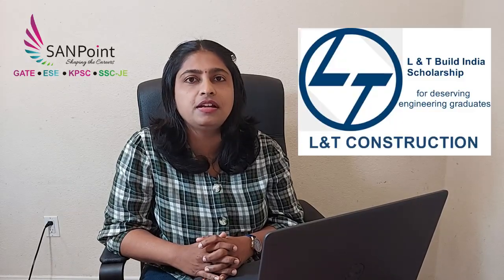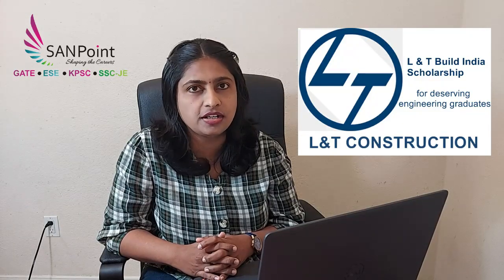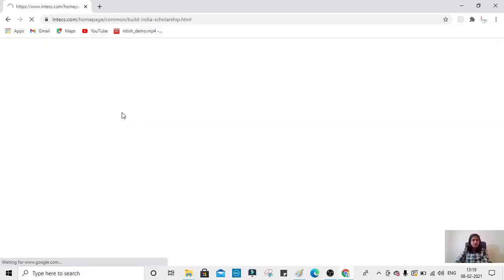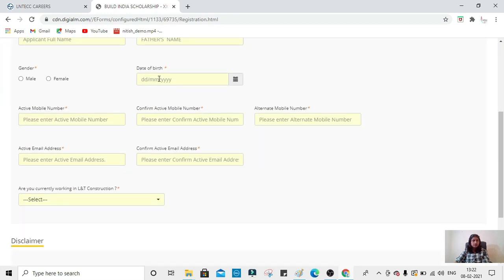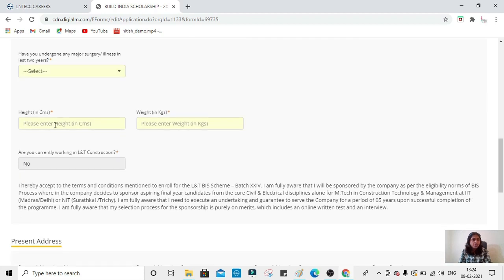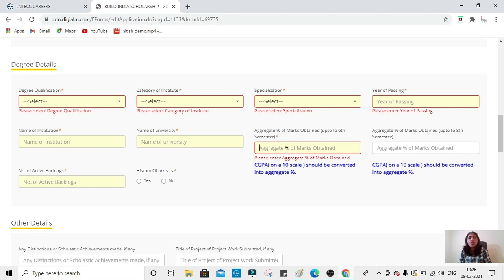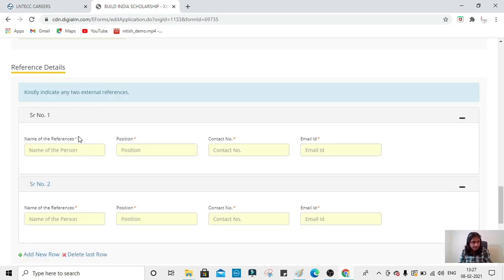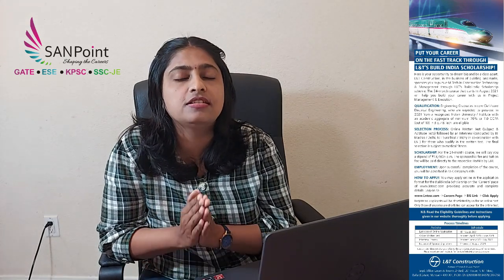L&T BIS2021|CIVIL, ELECTRICAL|Exam Pattern| Civil Engg | PWD | WRD | KPSC exams | SANPoint